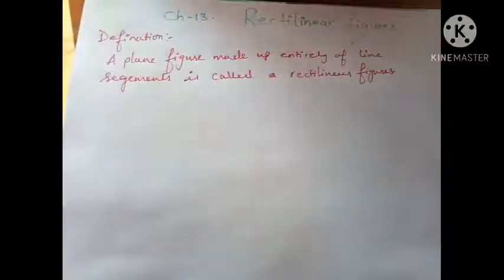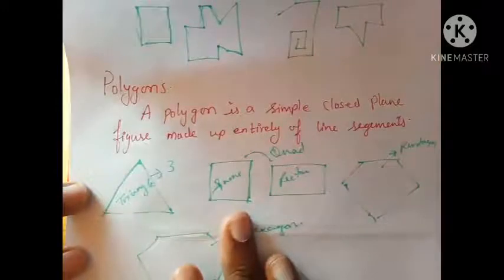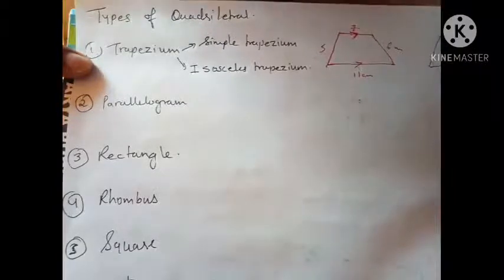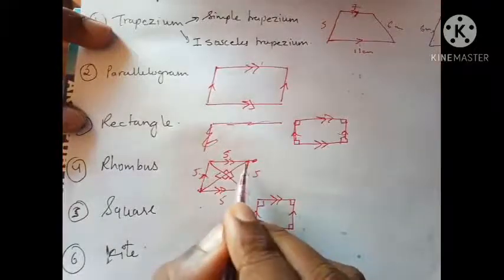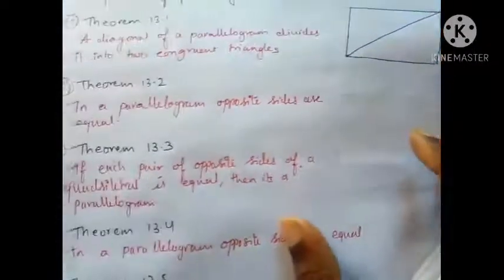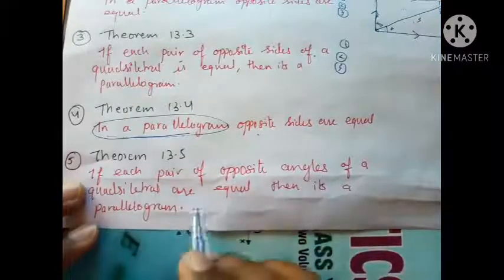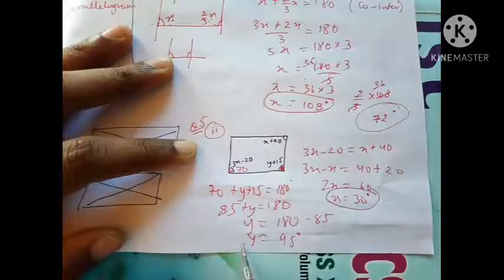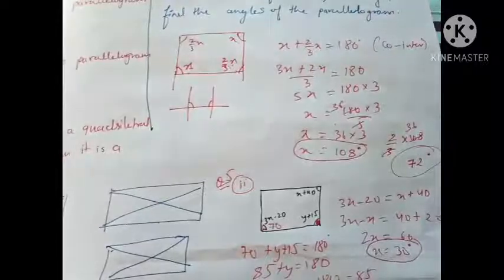ICSE Maths, Class 9, Ch 13 RECTILINEAR FIGURES, PART 1